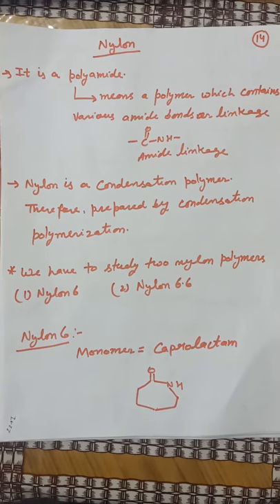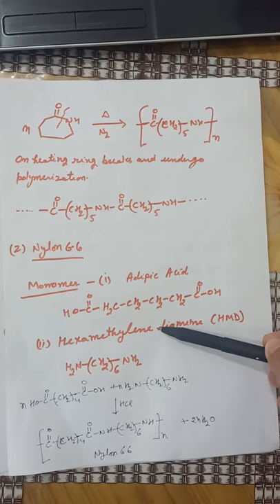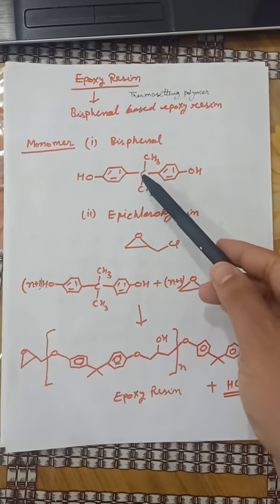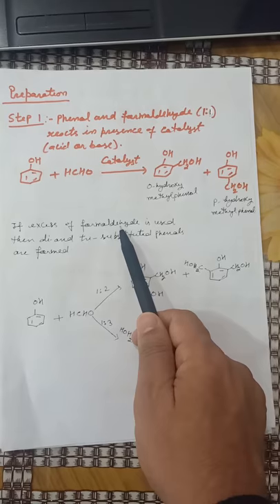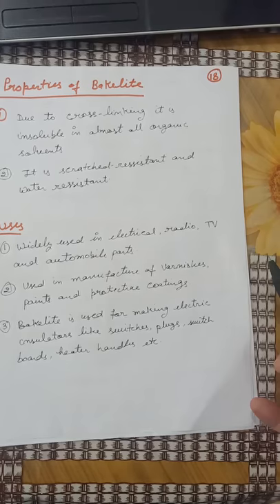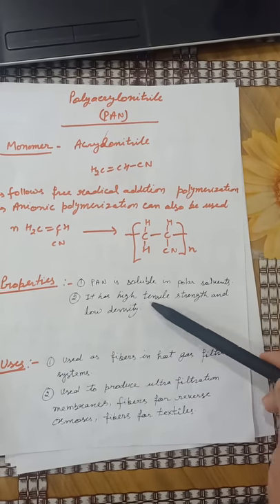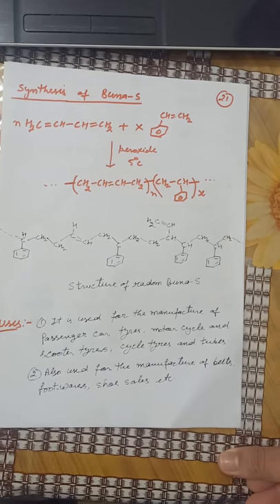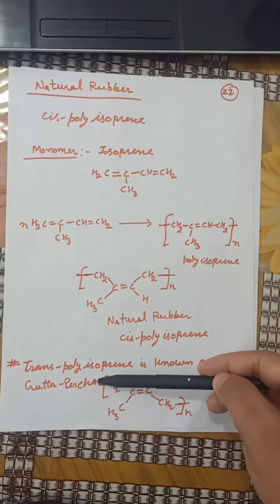B.Tech Chemistry: Lecture 6 (Synthesis of Polymers 2)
After watching this video will learn about nylon-6 and 6.6 and their synthesis
You will learn how the bakelite can be prepared and what are the uses of bakelite.
You will learn about synthetic rubber that is Buna-S, Neoprene and natural rubber that is cis-polyisoprene.